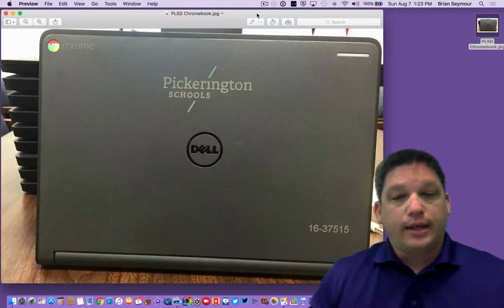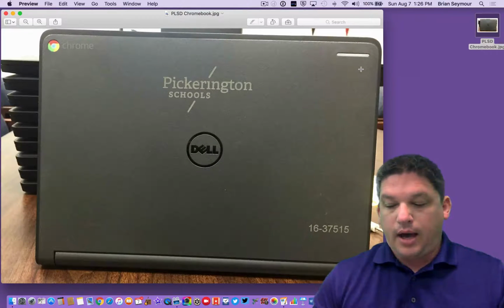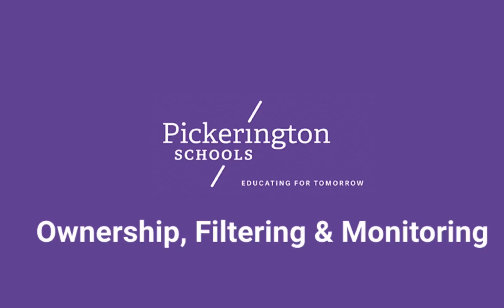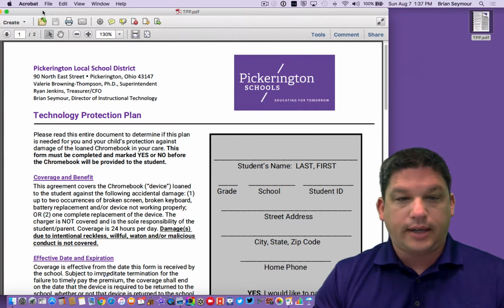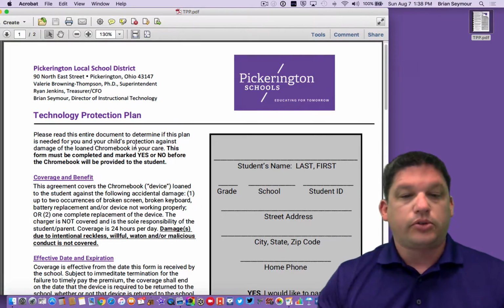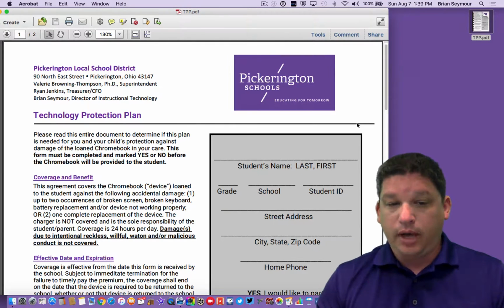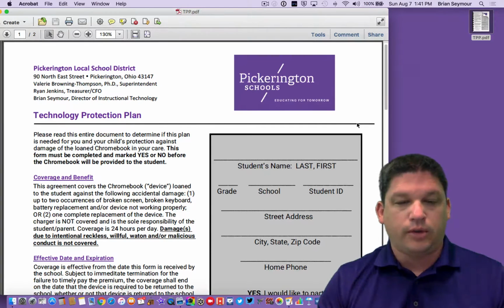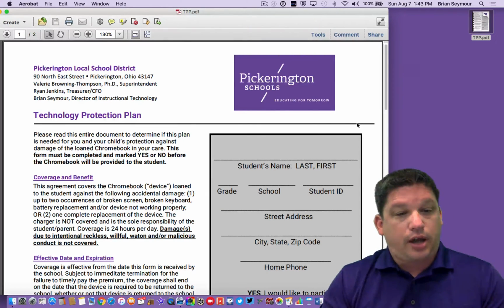Pickerington School One2One Distribution Night Intro Video 2016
Pickerington Schools (Ohio) are going One2One with our middle school students this year.  This is the video that parents and students need to watch for information about the One2One program and the chromebook.